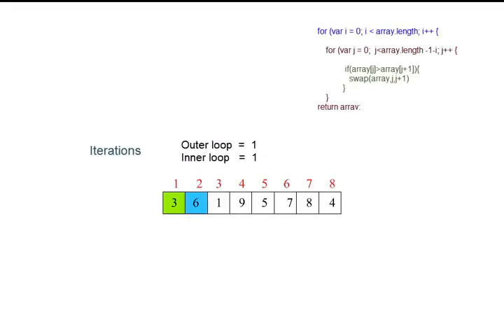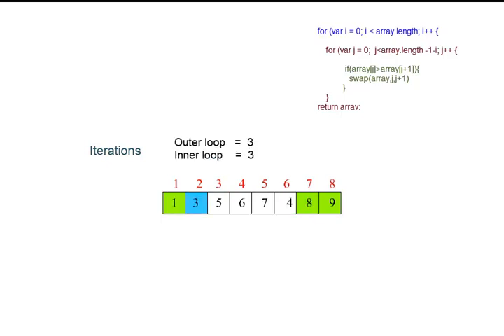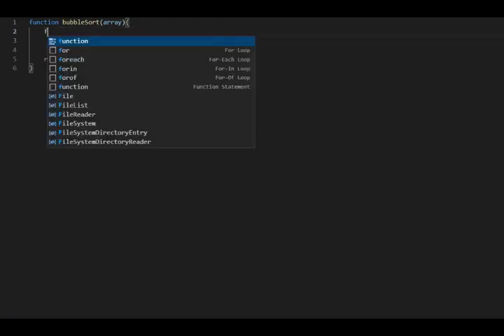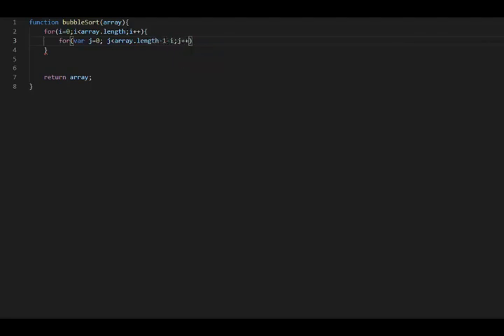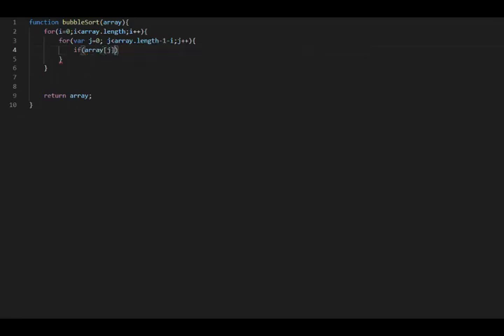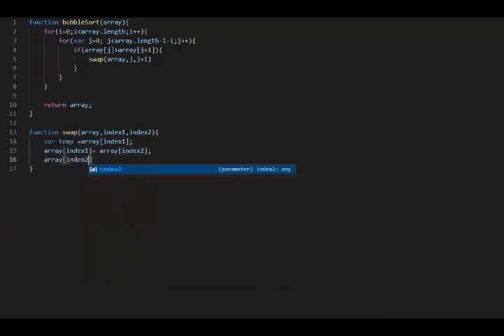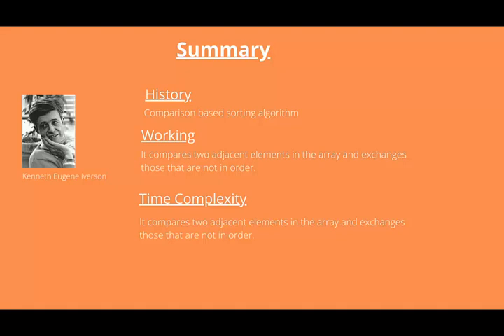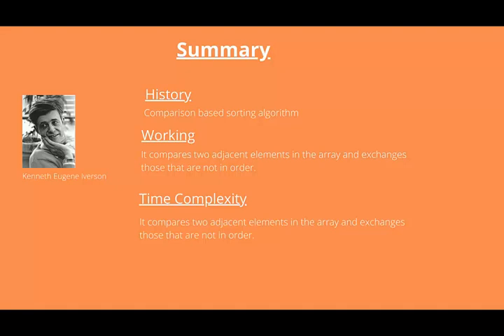bubbleSort Quick and Comprehensive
Bubble sort algorithm quick and comprehensive explaination without a dull moment.